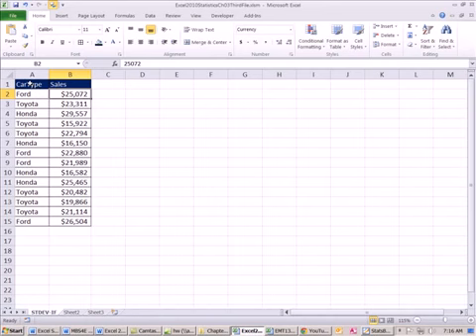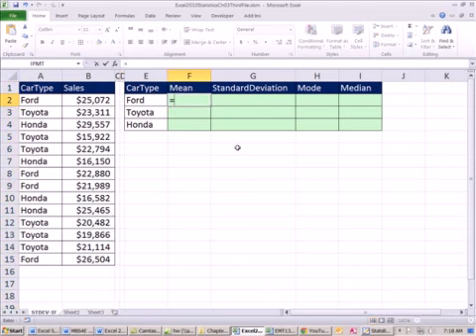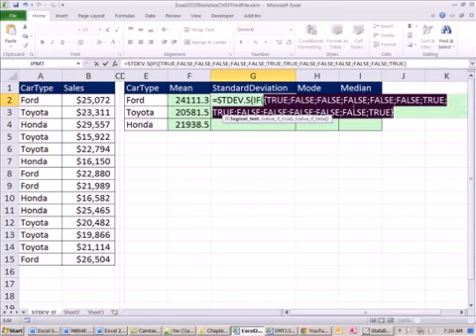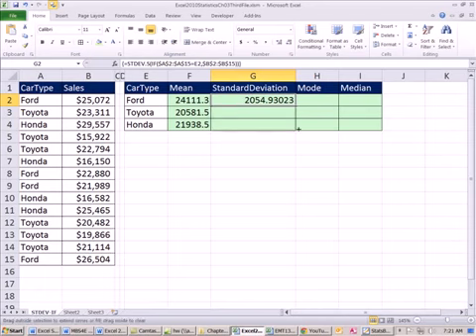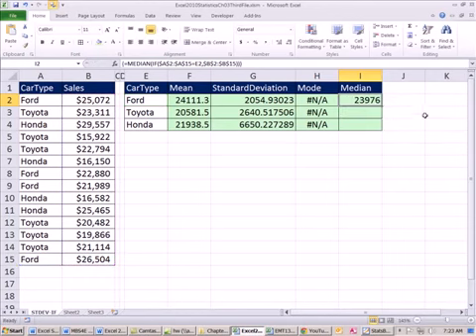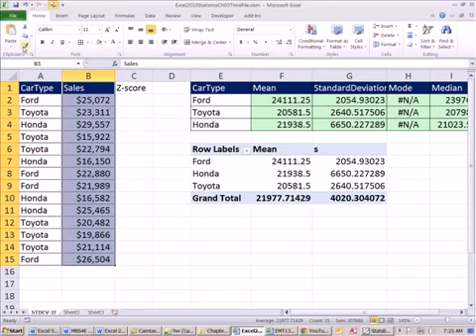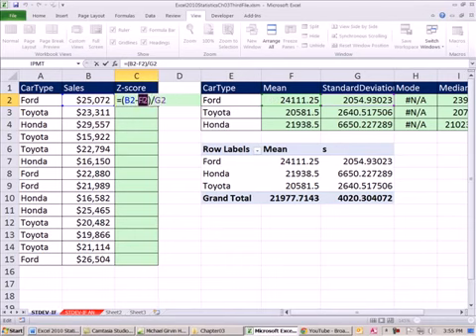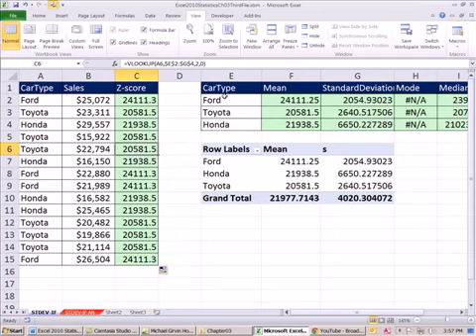Excel 2010 Statistics 34.1 Z Score IF Standard Deviation IF Mean IF Mode IF Median IF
Excel 2010 Statistics Part 34.1